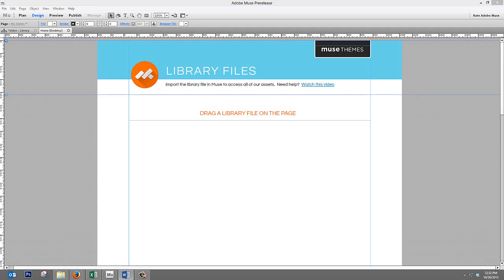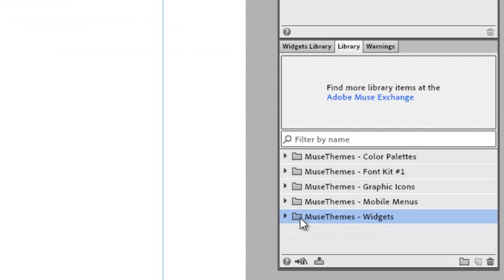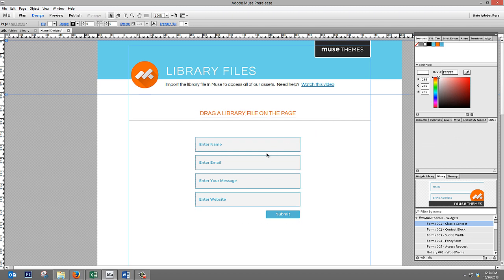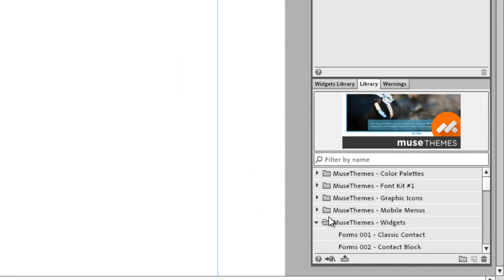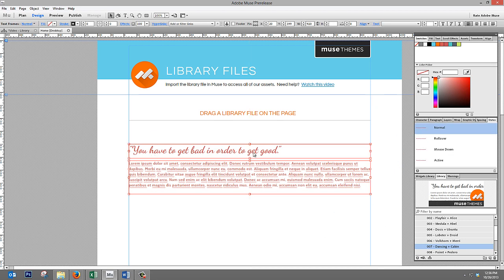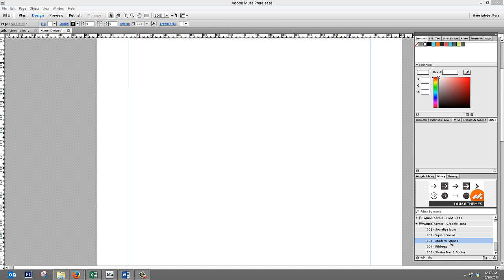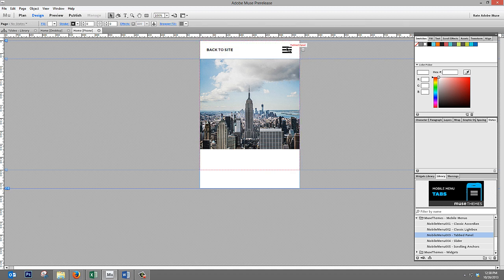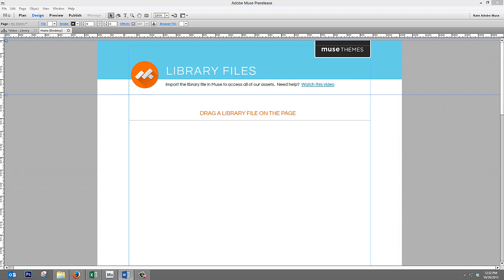Adobe Muse CC Training | MuseThemes Widget Gallery!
A brief introduction of the new MuseThemes.com library system available in the version 7 release of Adobe Muse. Our library files contain helpful tools, graphics and resources to build professional and beautiful Muse websites quickly and easily.